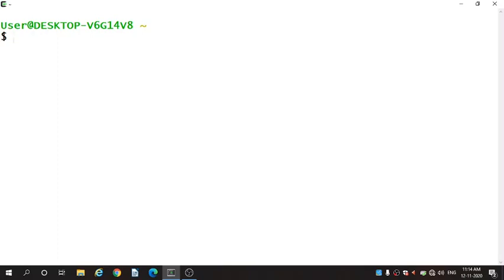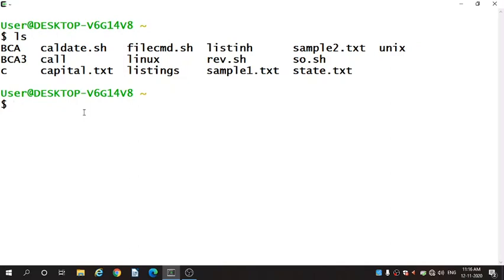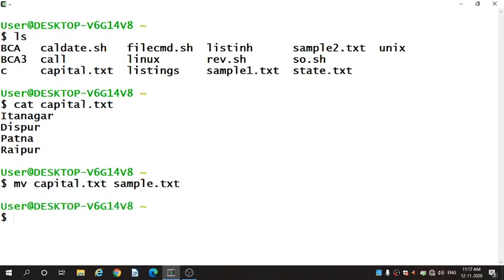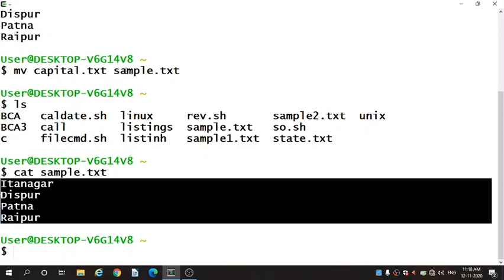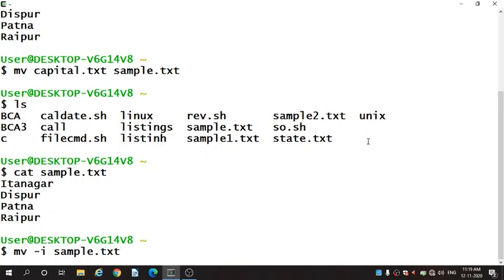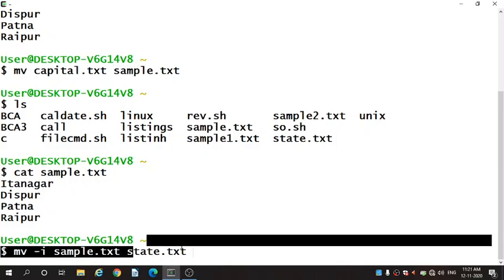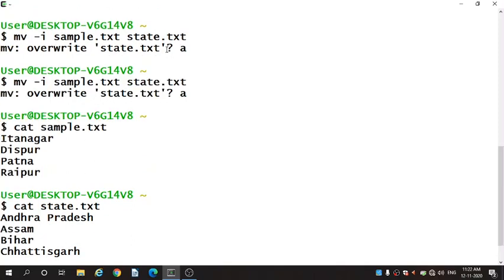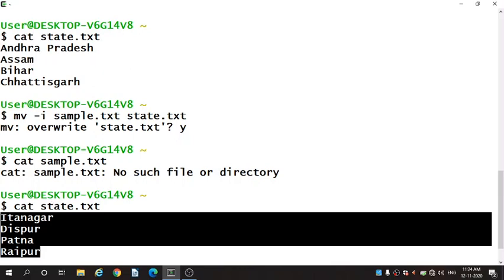OsUnixLab _13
mv command_SD